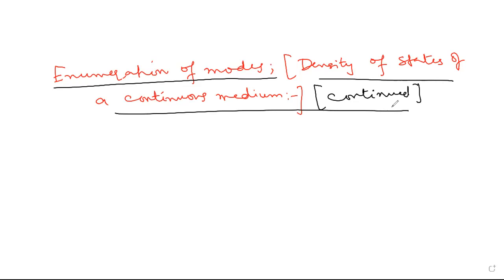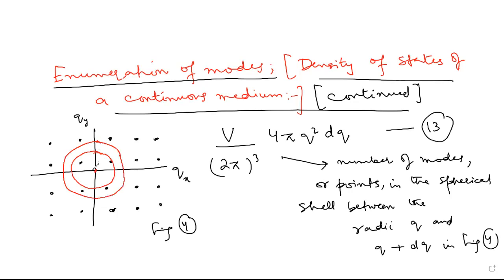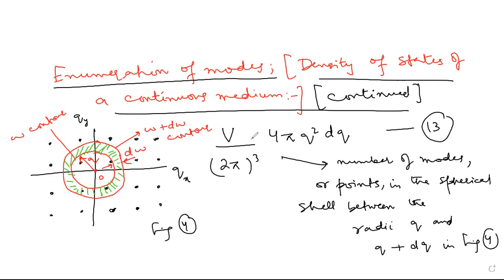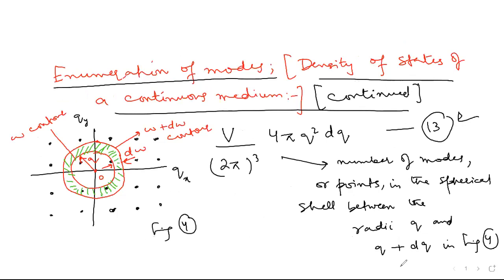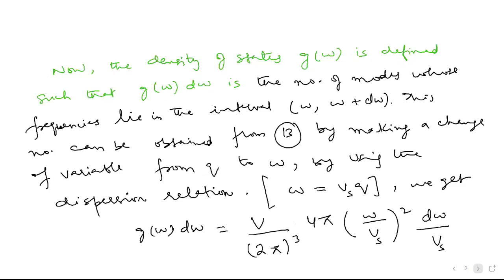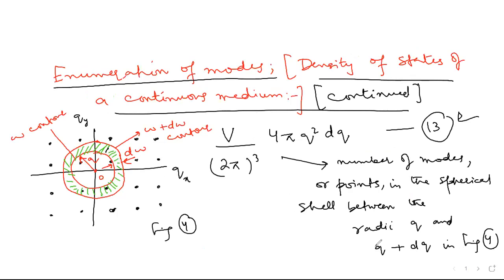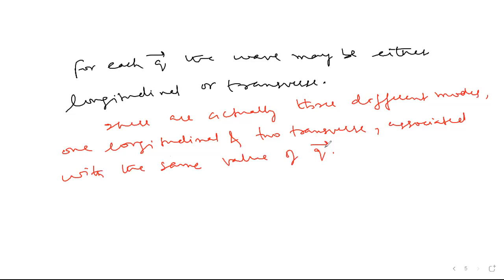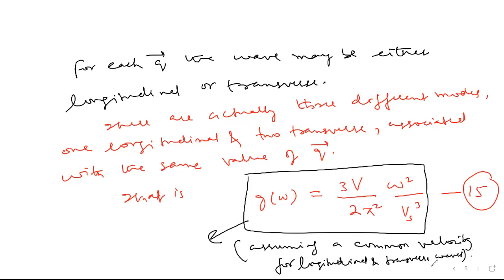ONLINE LECTURE 7. 6TH SEMESTER PHYSICS G.D.C. BEERWAH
DENSITY OF STATES OF A CONTINUOUS MEDIUM PART 3.